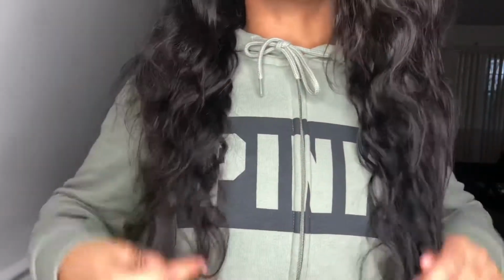Sunber Hair Installation Review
This video is long overdue. I don’t even have the hair in anymore, but here is a little video of me acting a fool with my Sunber Hair lol